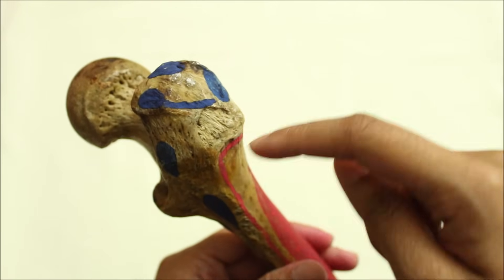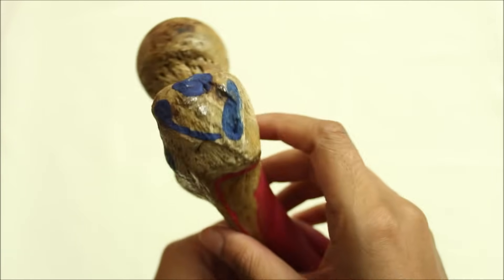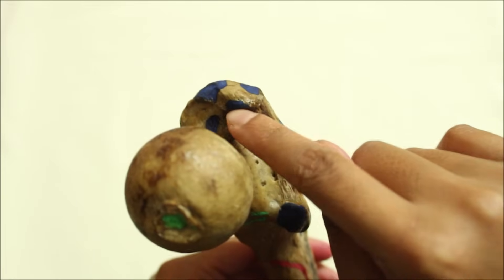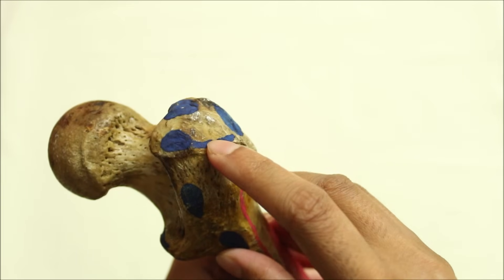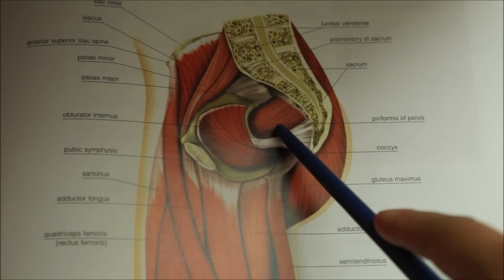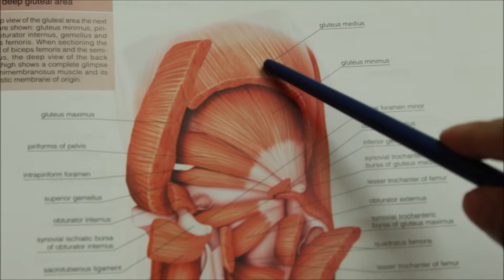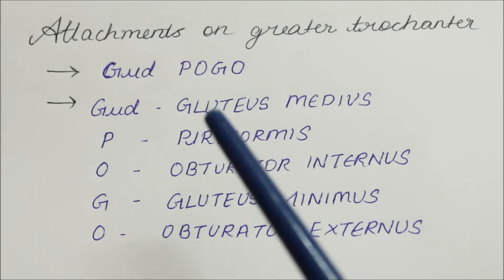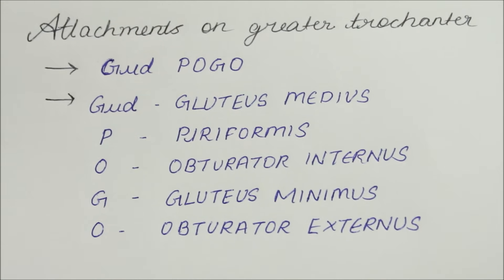FEMUR | BONES OF LOWER LIMB | ANATOMY | SIMPLIFIED ✔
Features of Femur | Side determination, Features, Attachments of Muscles on Femur   | Watch & Learn about Bones of Upper and Lower Limb in my channel playlist